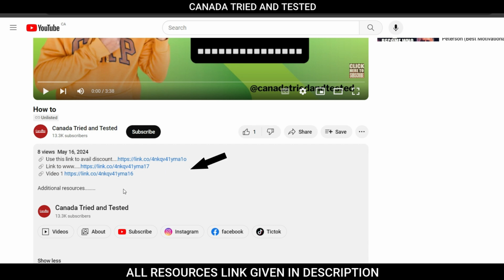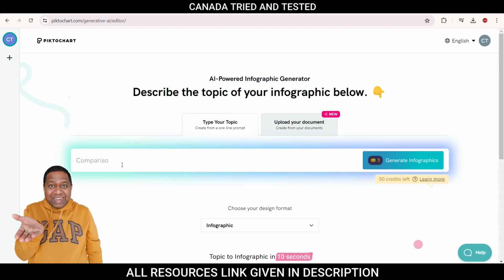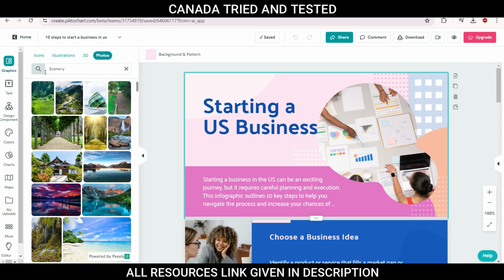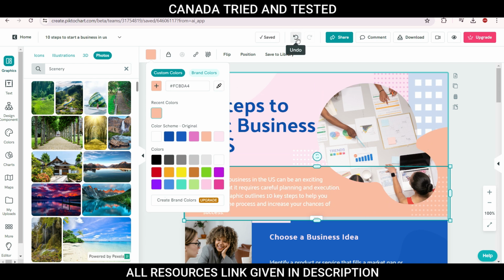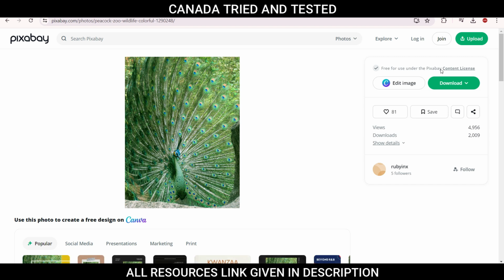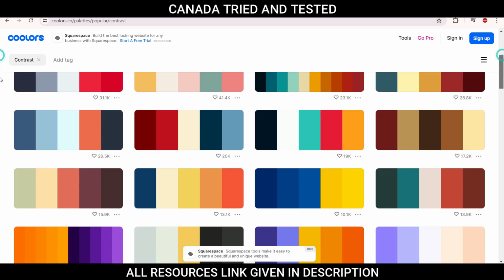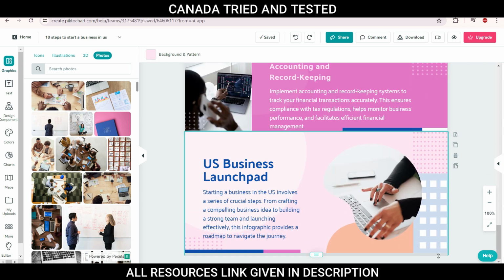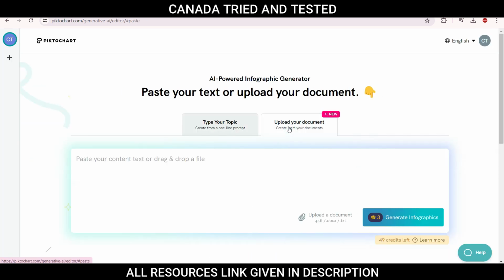How to Create Beautiful Infographics with AI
Resources

You can generate stunning Infographic using AI be it prompt or sharing the document. AI analyses and then gives you a template which you can further edit and get customized to your preference and make your job simple. You don't need to break your head on this.